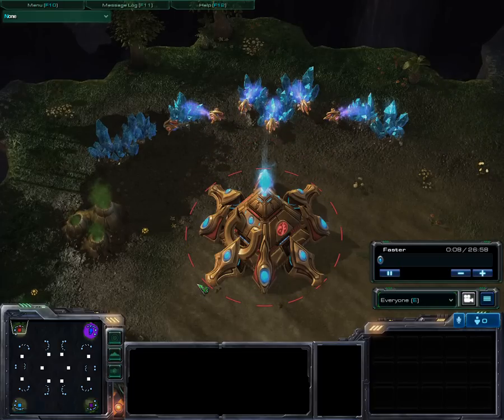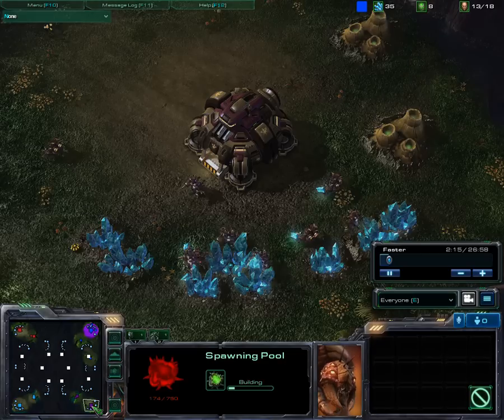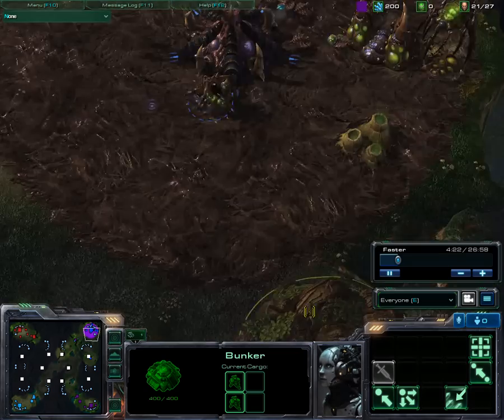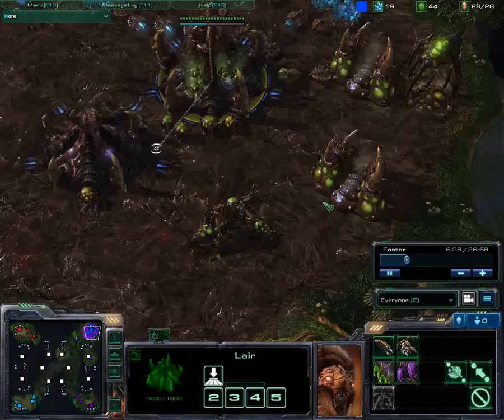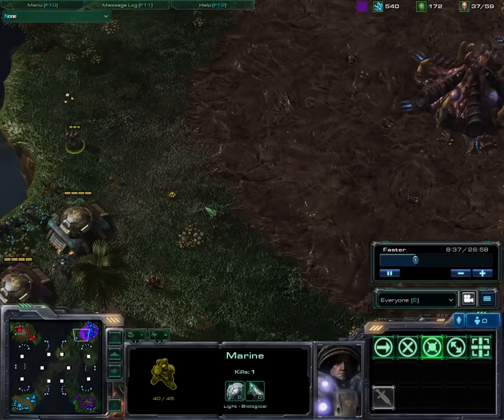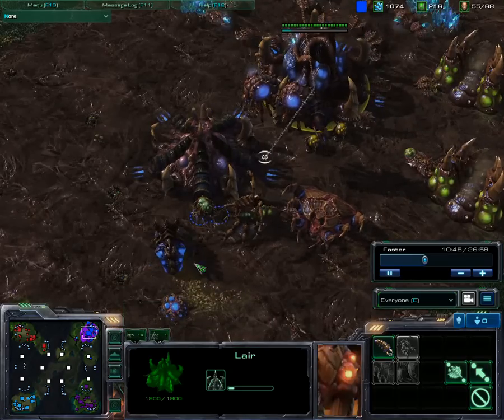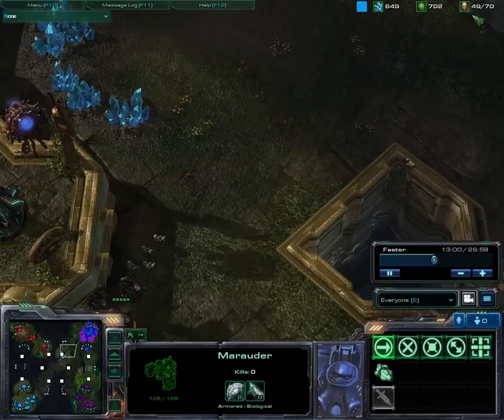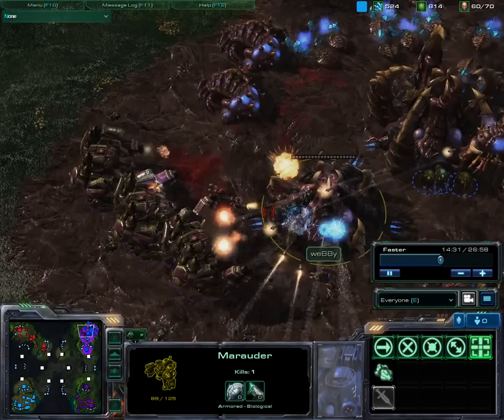StarCraft 2 Beta: 2on2 (TT - PZ) on Kulas Ravine - Part 1/2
And another 2on2 on Kulas Ravine. My ally and me are both playing Terran this time and are facing a Protoss and another Zerg. We try to do some sort of bunker rush and block the entrance of the Zerg's base. He hasn't too many problems breaking free with his Speed Lings. However I switch to mass Thors and these guys really are the thunder. See how they pwn and also watch a little high noon duel between an Infestor and a Thor. Which speel will win - Neural parasite (mind control) or Strike Cannon? This is going to be Intense!